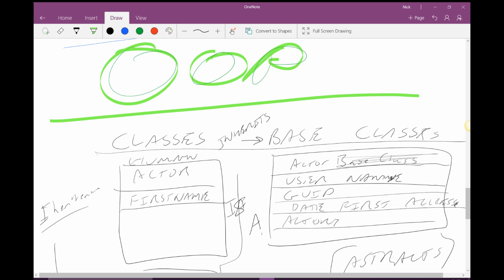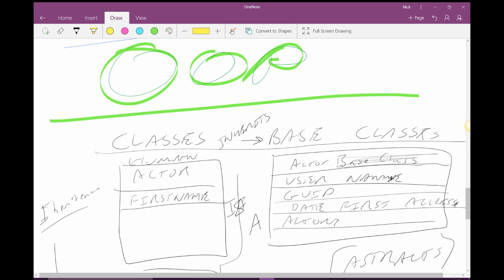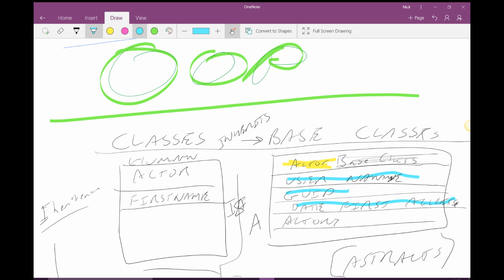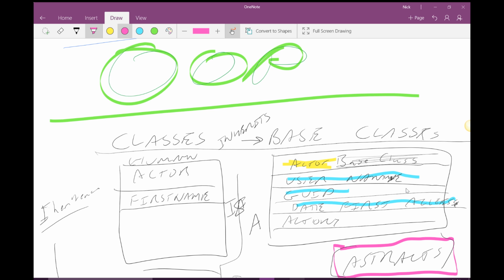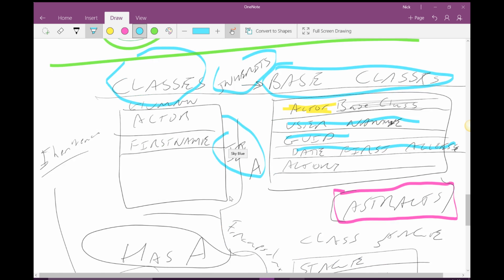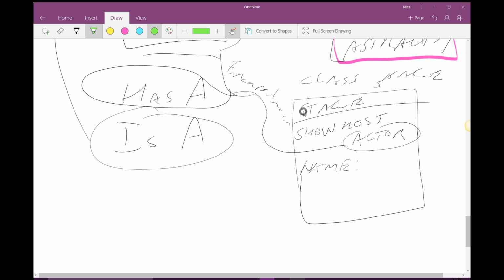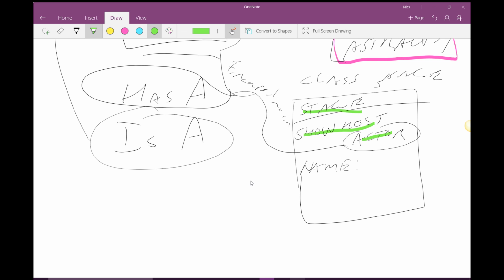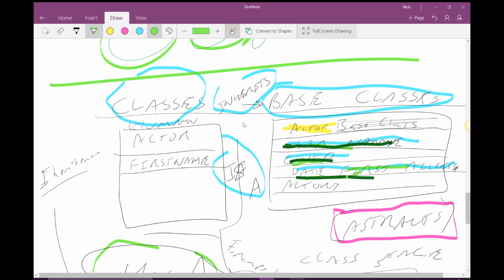SOFENG - Is A Has A 20160725.0117 GMT-5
An explanation of Is-A Has-A